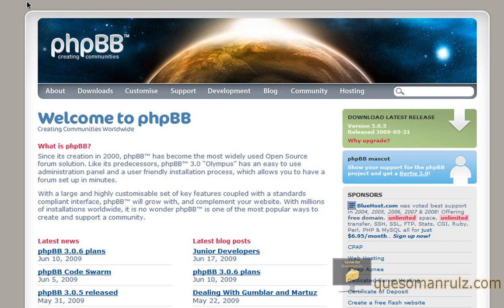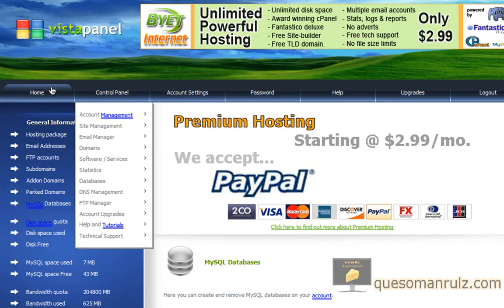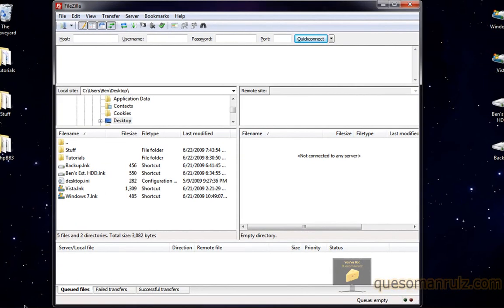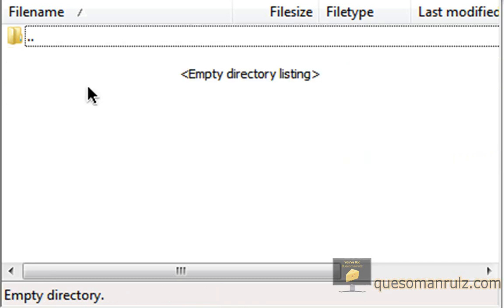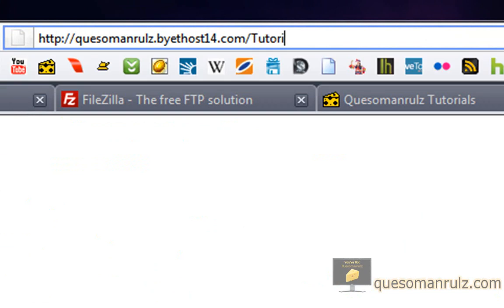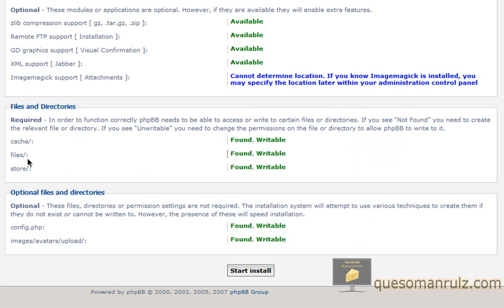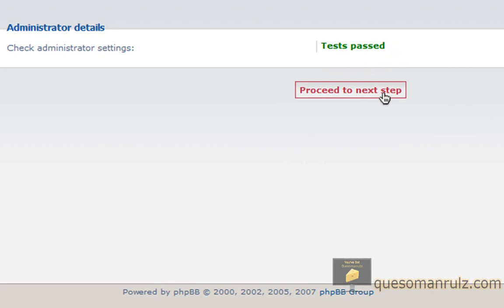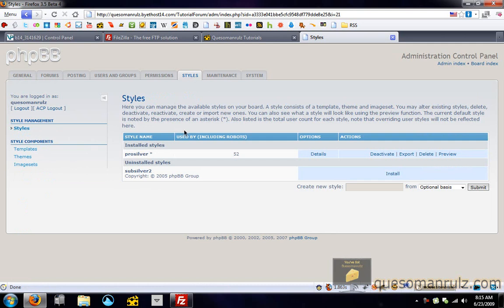Install Free Forums on Your Site - phpBB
- I as well as many others often enjoy being part of an online community. After a while though we get to the point that we are interested in creating our own. I have already created my own community with this website and the forum that goes with it. In this tutorial you will learn how to create your own forum as part of starting your own community...For more go